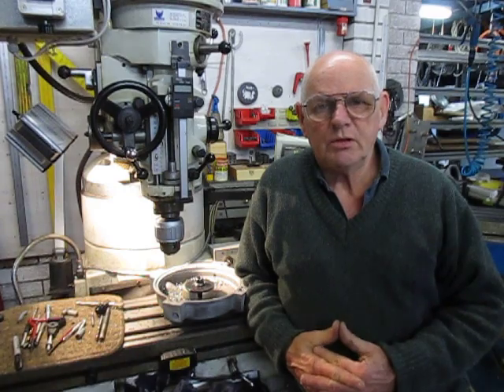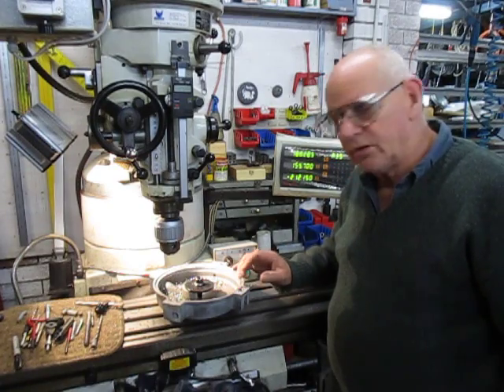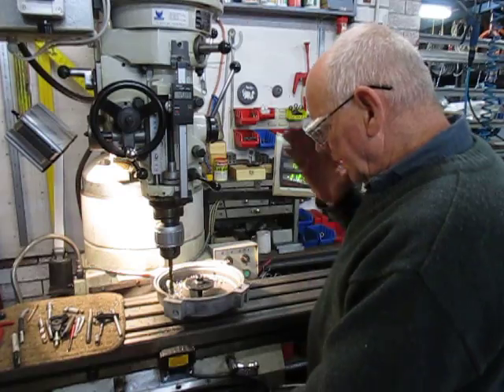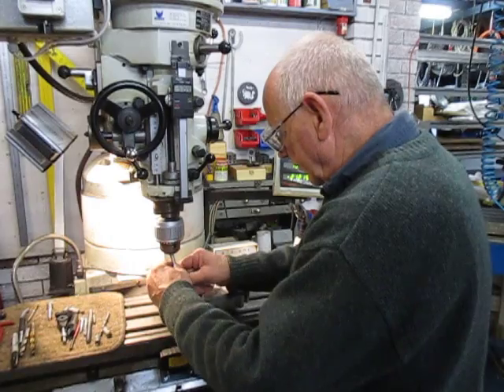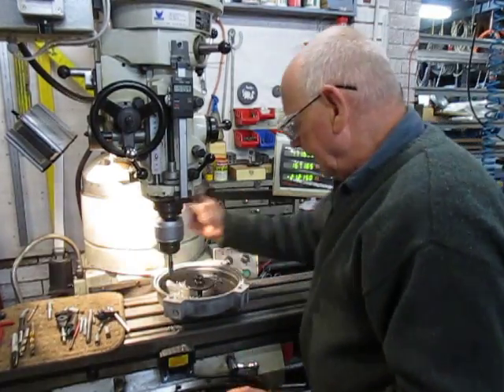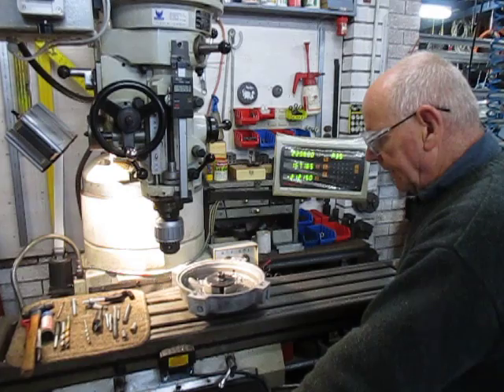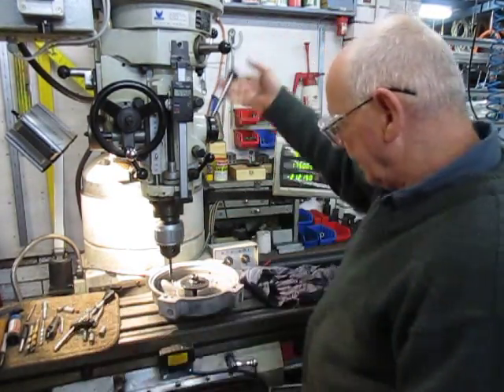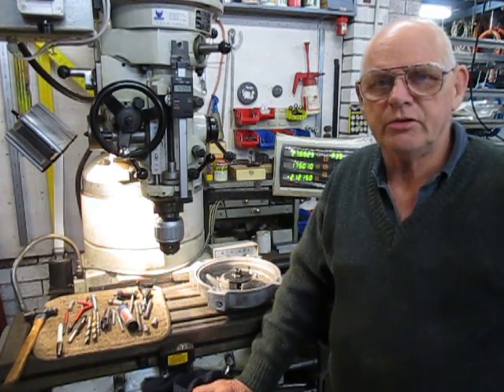Getter Out 21 remove broken studs from oil housing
Getter Out 21 remove broken studs from oil housing. We have an aluminium oil housing with 4 broken stainless studs, adjacent to each stud is another larger stud. we opt to cut, and mill all studs off at the face and proceeded to drill all 8 out and fit coils rather than try to extract the studs.